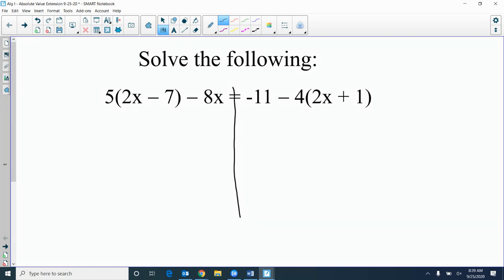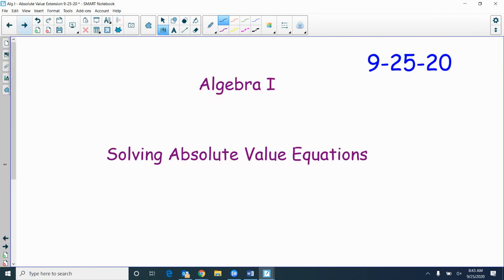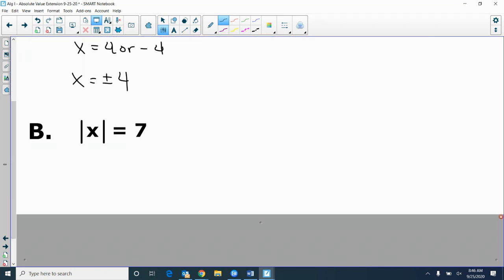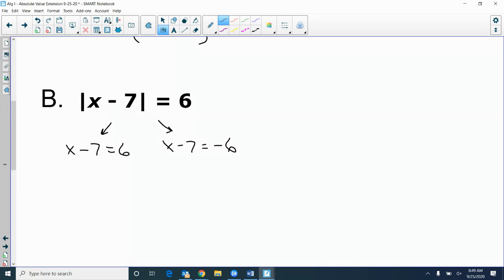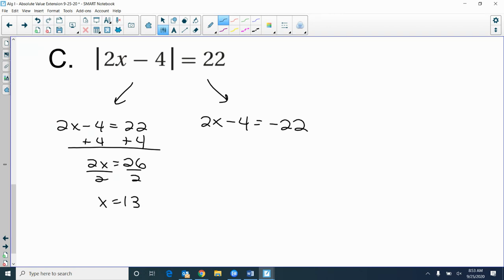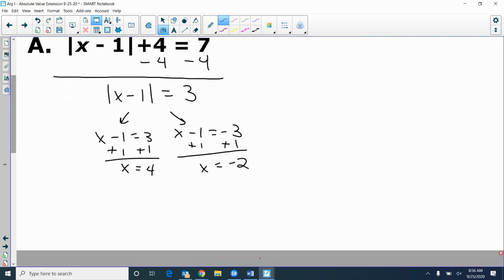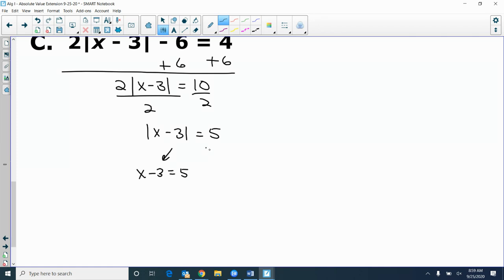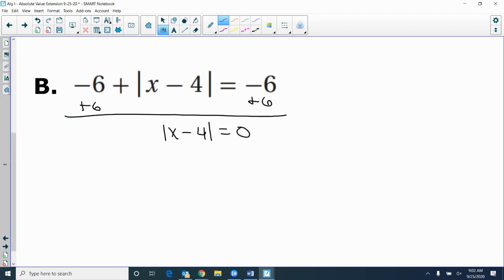Absolute Value Notes: Sept. 25, 2020